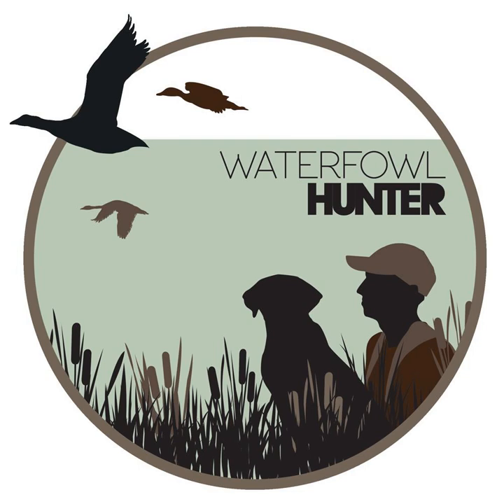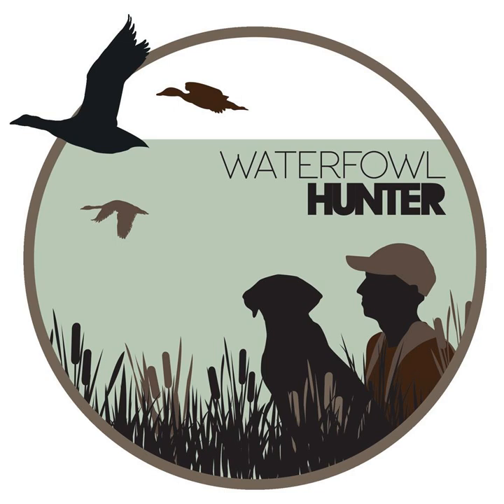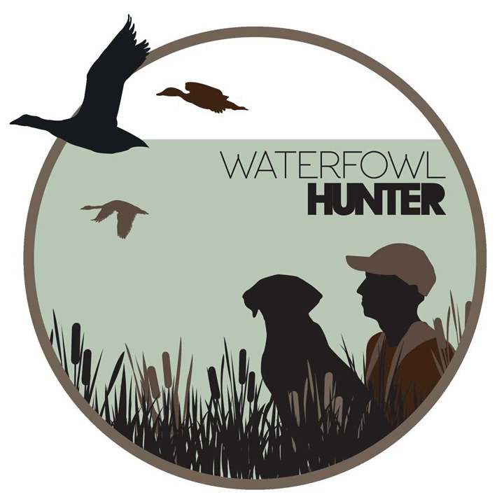Best Waterfowl Gun Case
As we enter the new year, we will take a look at the Best Waterfowl Hunting Gun Cases.

 There is a number of things to consider with gun cases, size, storage, waterproof, protection, soft or hard case. A gun case needs to be pretty rugged if you want it to be for waterfowl hunting. So, at The Waterfowl Hunter, we took our time in reviewing the best waterfowl gun case.

Special thanks to Vault Cargo Management & their Ratchet Straps for sponsoring our podcast!